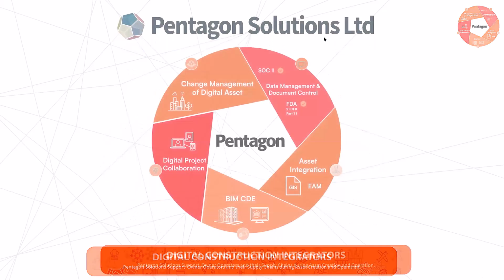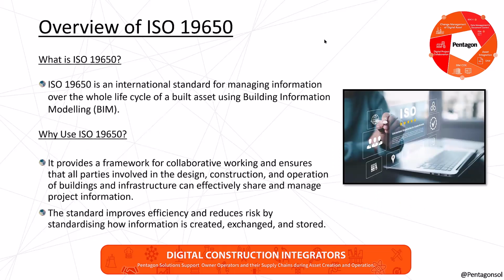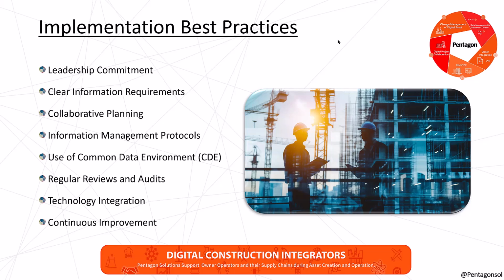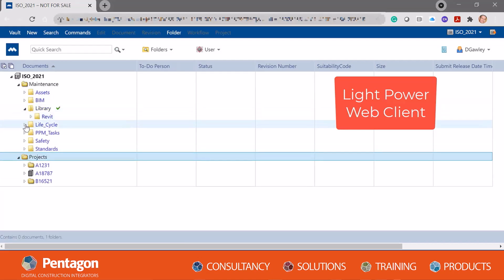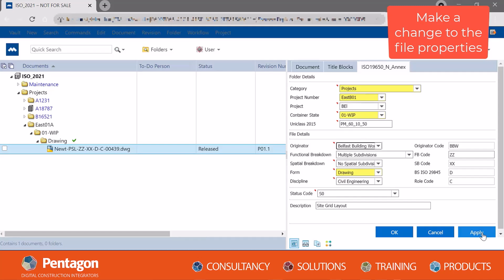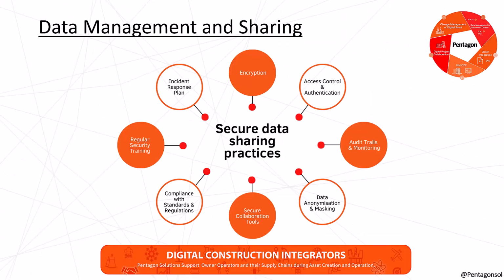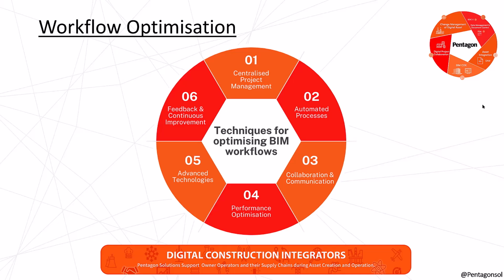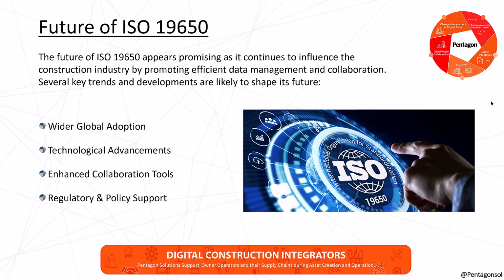Unlock Team Efficiency: ISO 19650 & BIM Webinar On-Demand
00:00 Introduction
03:13 Webinar Agenda
03:46 Overview of ISO 19650
04:32 Benefits of Implementing ISO 19650
06:05 Implementation Best Practices
08:32 Building Information Modelling (BIM) Collaboration Platforms
09:26 Accruent Meridian and ISO 19650
13:07 Data Management and Sharing
15:27 Secure Data Sharing Practices
17:55 Workflow Optimisation
20:34 Future of ISO 19650
22:23 How Pentagon Can Help with ISO 19650
23.49 Outro

Learn How to Implement ISO 19650 and Leverage BIM Collaboration to Streamline Workflows, Reduce Errors, and Deliver Exceptional Project Outcomes.

In today’s rapidly evolving construction and architecture industries, mastering the integration of ISO 19650 standards with BIM processes is crucial for enhancing project efficiency and success. Our on-demand webinar offers an in-depth exploration of these essential practices, providing you with the knowledge and tools to transform your workflows, minimise errors, and achieve outstanding project results.

Webinar Overview:
In this on-demand webinar, you will deepen your understanding of ISO 19650 standards and gain practical insights into their seamless integration with BIM processes. Discover how these standards can significantly enhance your team’s efficiency and project delivery capabilities.

Agenda Highlights...

Comprehensive Understanding of ISO 19650 Standards:
Gain a thorough understanding of ISO 19650 standards and their profound impact on the construction and architecture sectors. Learn how these standards provide a structured framework for managing information throughout the lifecycle of a built asset, ensuring consistency and quality.

Practical Strategies for ISO 19650 Implementation in BIM Workflows:
Learn practical strategies for implementing ISO 19650 in your BIM workflows. Understand how to effectively coordinate between different stakeholders and streamline your project management processes.

Solutions to Common Collaboration Challenges:
Discover innovative solutions to common collaboration challenges such as communication barriers and data conflicts. Learn how to mitigate these issues through improved data exchange protocols, conflict resolution techniques, and enhanced team collaboration practices.

Support from Pentagon’s Consultancy Services:
Explore how Pentagon’s consultancy services can support your organisation in adopting ISO 19650 and BIM best practices. Benefit from our expertise in guiding your team through the complexities of these standards and implementing effective solutions tailored to your specific needs.

Professional Skills Enhancement:
Enhance your professional skills through focused training and development opportunities offered during the webinar. Gain valuable insights into the latest industry trends and best practices that will empower you to excel in your role and drive your projects to success.

Power of Meridian EDMS:
Learn about the power of Meridian, an engineering document management system (EDMS) that fully supports ISO 19650 workflows. Understand how Meridian can facilitate efficient document control, ensure compliance, and improve overall project outcomes by providing a robust platform for managing project information.

This on-demand webinar will equip yourself with the essential knowledge and practical skills needed to effectively implement ISO 19650 standards and leverage BIM collaboration. Don’t miss this opportunity to elevate your project management capabilities, streamline your workflows, and deliver exceptional project outcomes.

Got a question?

T. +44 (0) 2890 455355